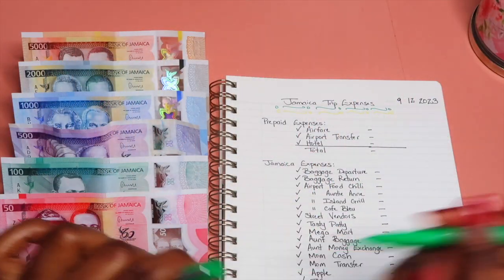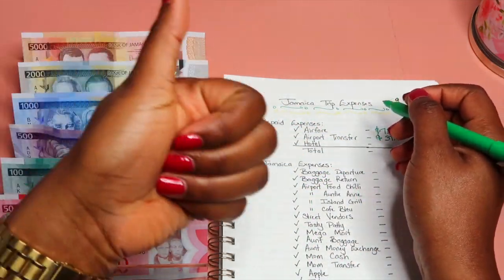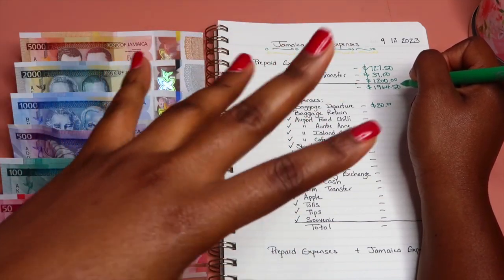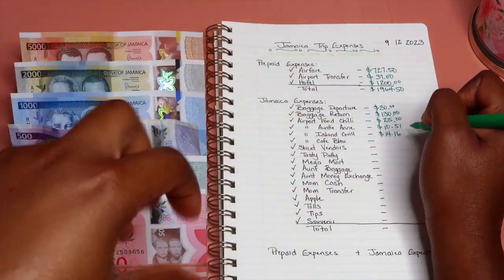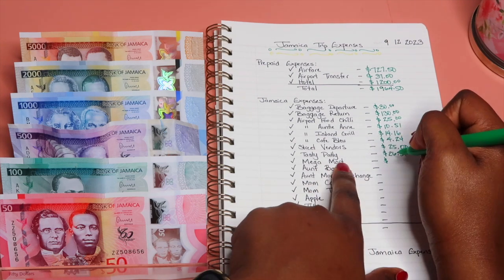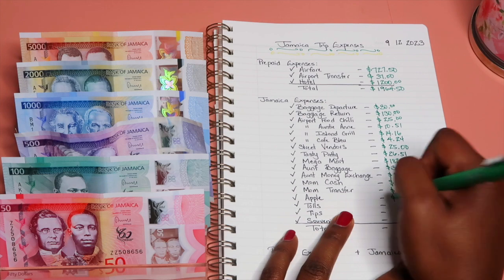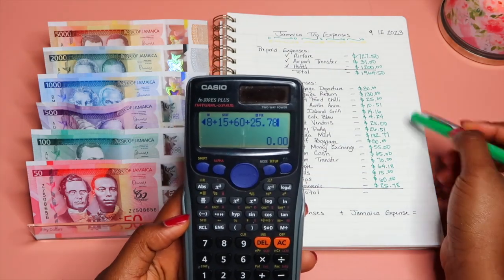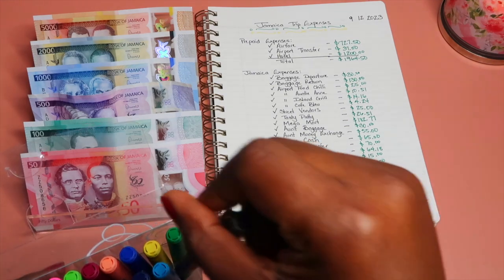Jamaica Trip Expenses | Sept 2023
Hey Kings and Queens!!! I’m on this journey to clearing my debt once again and becoming debt free. I have struggled with getting my finances together since 2021 and now I am on the journey of getting better. I hope these videos can help someone else who is also struggling and for us all to achieve our goals.